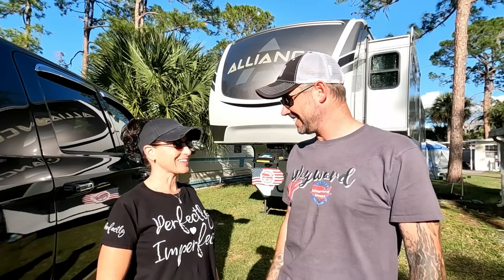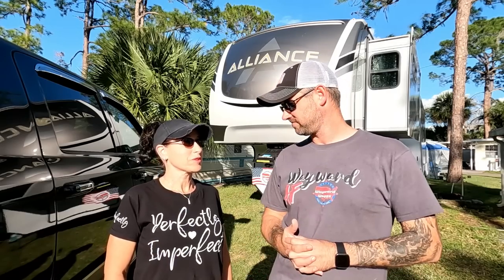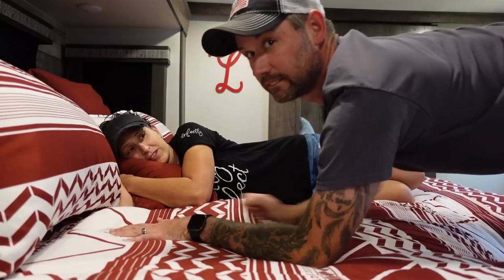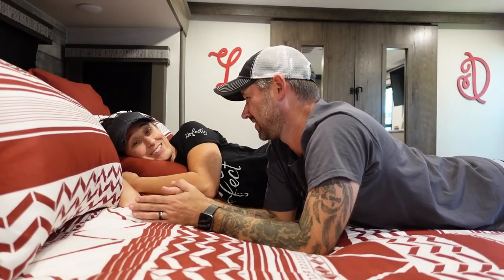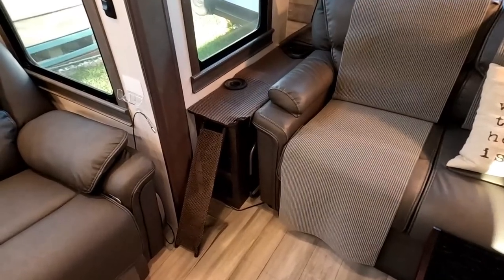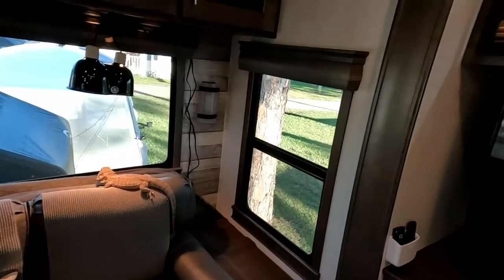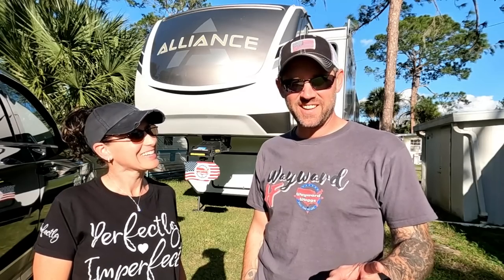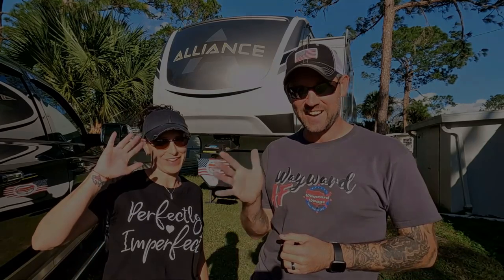RV Deal Breakers (Non-Negotiable!) Tampa RV Supershow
This week we are at the Tampa RV Supershow. We are sharing our RV Deal Breakers that are non-negotiable for us when shopping for a new RV.

Here is how you can help us help Veterans:
3. Donate on PayPal (100% of funds through PayPal go directly to Veterans) (Scroll down to PayPal and click on the Donate button.
4.
5.
7. Watch our videos
9. Like our videos 👍
10. Share our videos

Alethea Paradis
Rich & Janice Sharp
Chris Mayers
Brett Higgins
Joyce Glover
Tim F
Gary & Diane Houk
Amy Jones
Warren Miller
Ray Foor